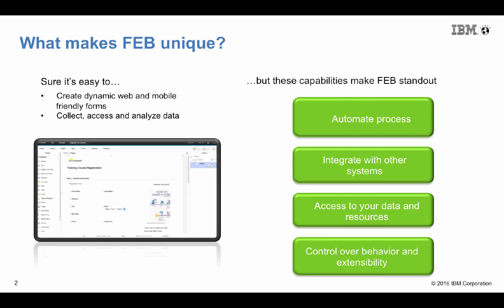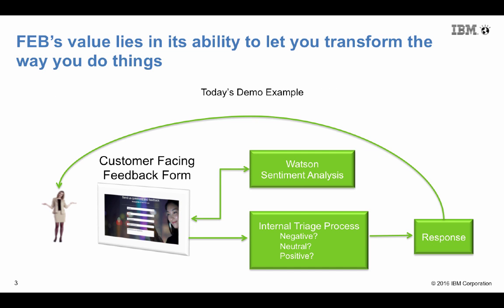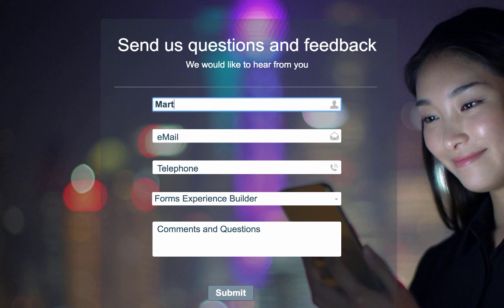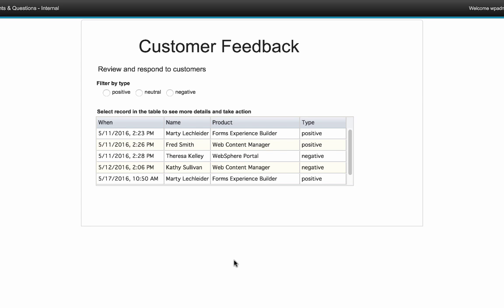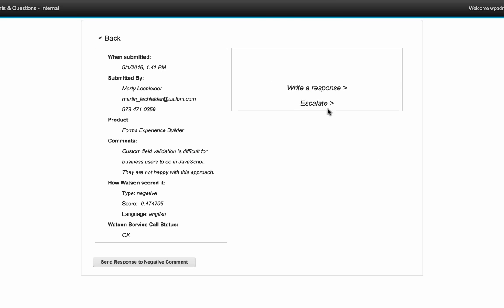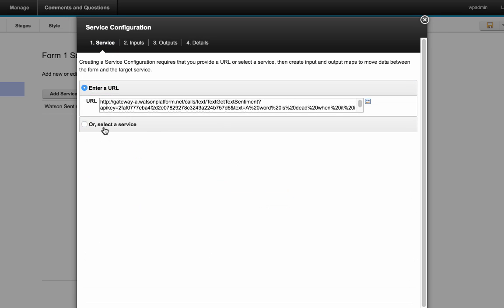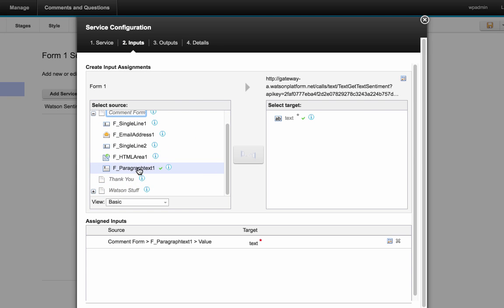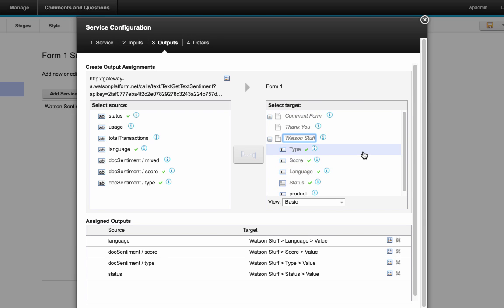Using Watson Sentiment Analysis with IBM Forms Experience Builder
A look at how Watson can be used with IBM Forms Experience Builder